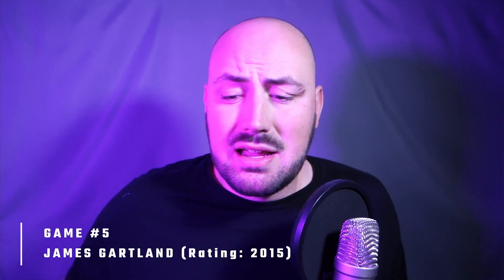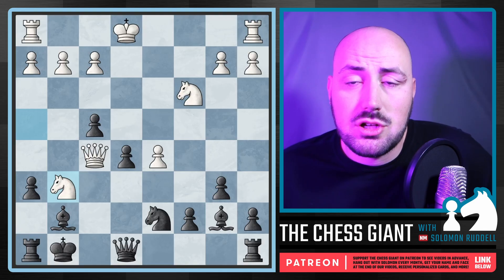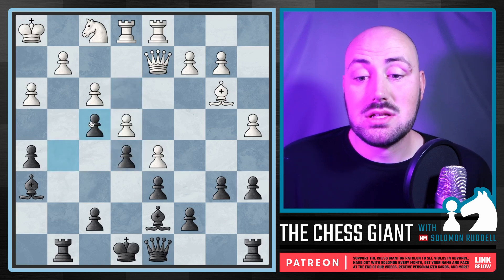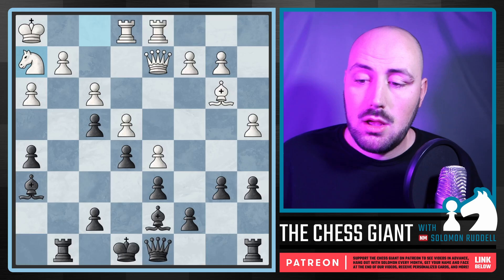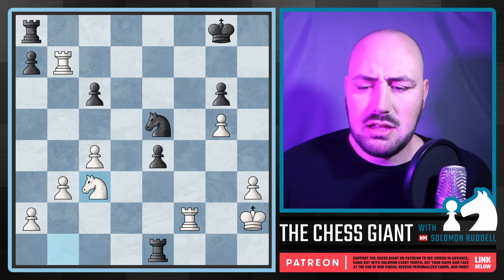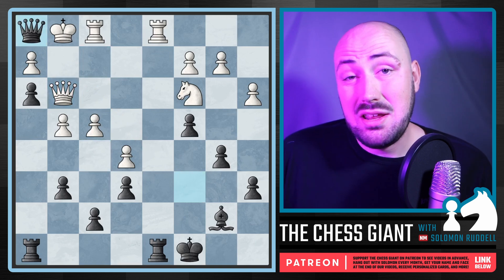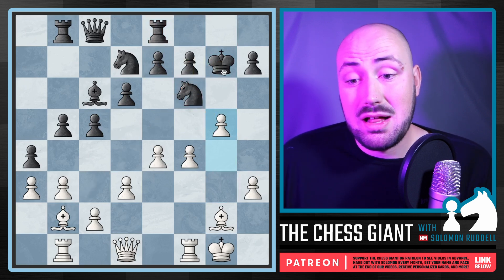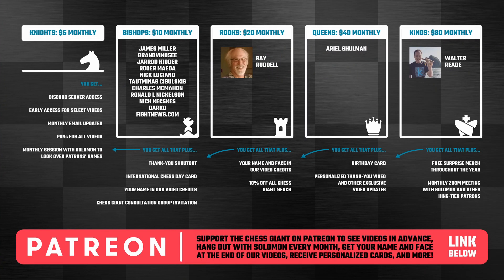My Top 5 Hippopotamus Defense Chess Games!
First off, I wanted to say THANK YOU to all of you guys who supported me in my journey of hitting both CM and NM while playing nothing but the Hippopotamus Defense! I've shared many wins, losses, and draws. You were all supportive and helpful with feedback and ideas to help me improve and help the YouTube channel improve as well. Y'all also told me where you are at with the Hippopotamus Defense, and asked questions on how to improve at chess overall. I did not expect teaching chess to help me improve in the way that it did. I found myself really learning new concepts and also doubling down on things I already "knew" but didn't find any consistency in. If you guys are interested in learning the Hippopotamus Defense, I tell you from experience that it is strong! Of course, you may not win chess games overnight with it. But, it DOES WORK against high levels of play - with my highest win against a 2513ELO International Master being by the Hippopotamus Defense. Below are the top 5 Hippopotamus Chess games that I include in the video. You can click on any of these chess videos to see the chess games in higher detail!

If you guys have ANY questions on how to play the Hippopotamus Defense, how to improve at chess, how to find good chess openings for white, good chess openings for black, good chess openings for beginners, or really any chess related questions at all. DO NOT HESITATE!

Timestamps:
0:00 Hippopotamus Defense Chess Game #5
7:56 Hippopotamus Defense Chess Game #4
14:54 Hippopotamus Defense Chess Game #3
18:54 Hippopotamus Defense Chess Game #2
23:24 Hippopotamus Defense Chess Game #1